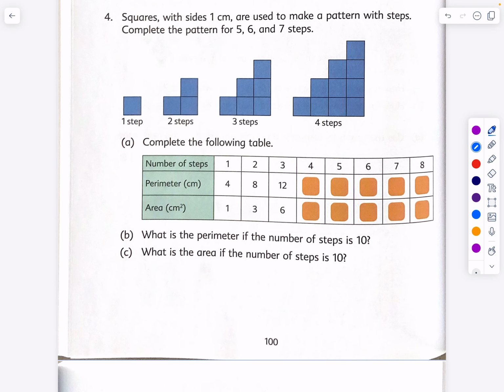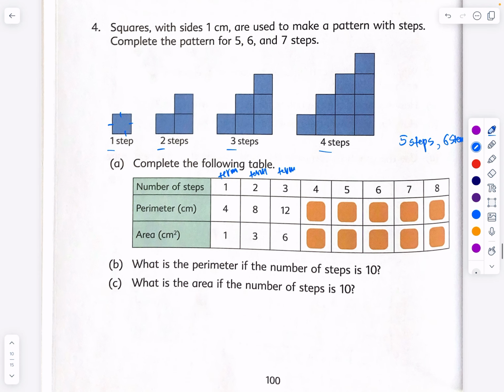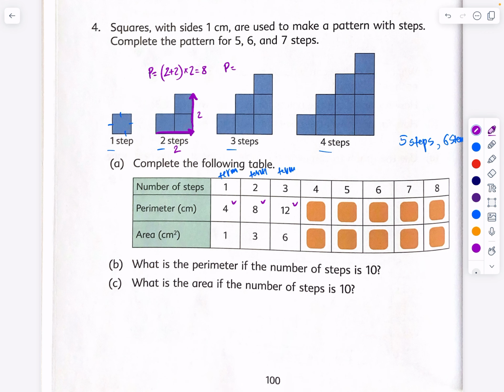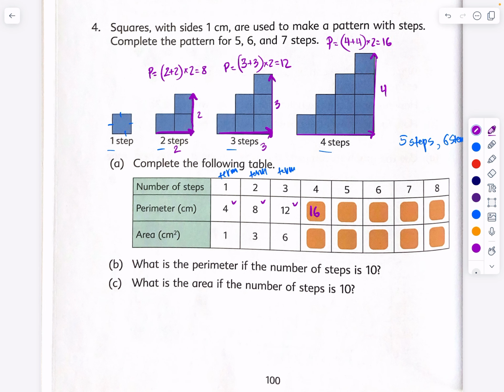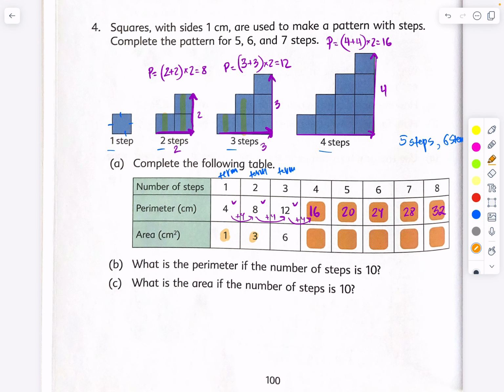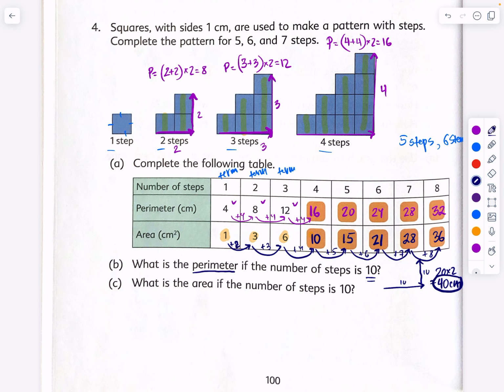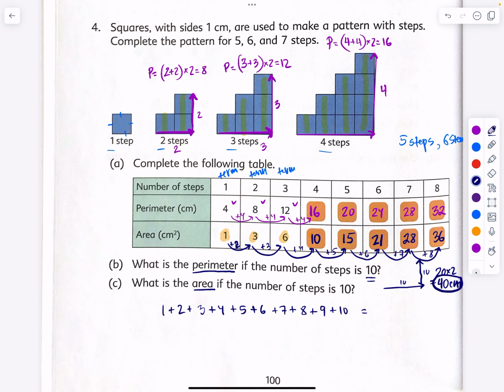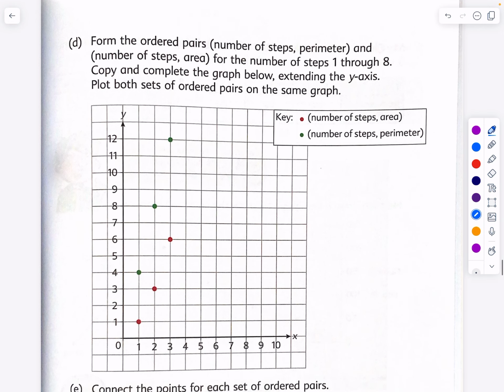10.4 - Singapore Math Gr. 5 - Arithmetic Sequence in triangular numbers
Singapore Math Grade 5, Textbook 5b Common Core, Unit 10.4 - Line Graphs /p. 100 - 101.